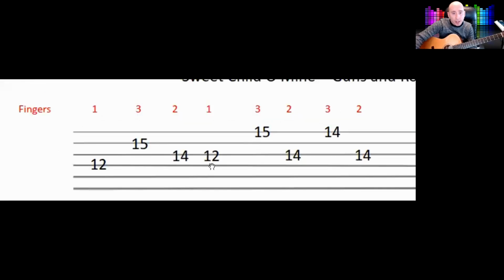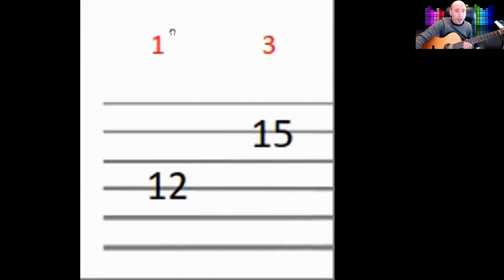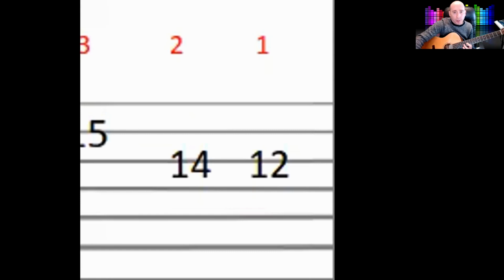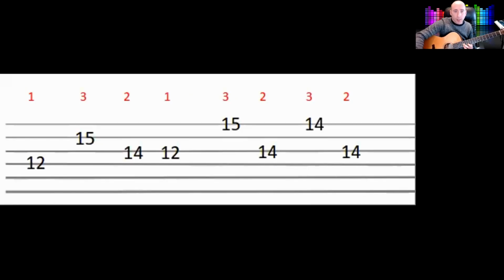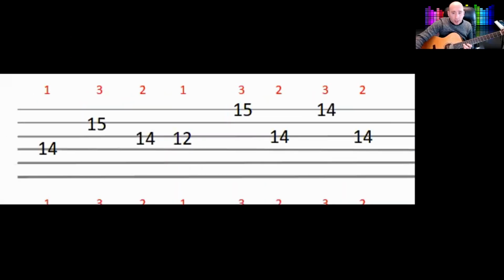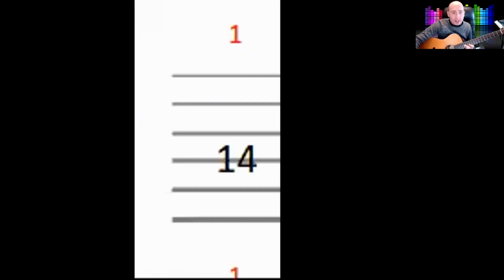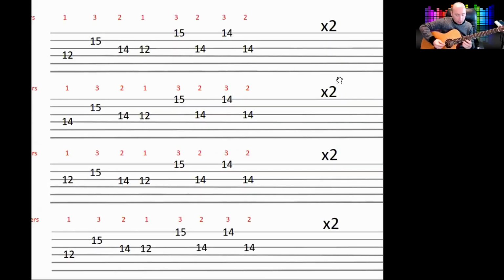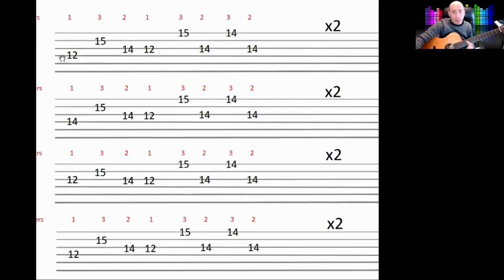Sweet Child O Mine Riff